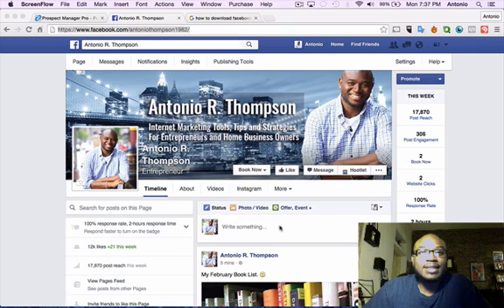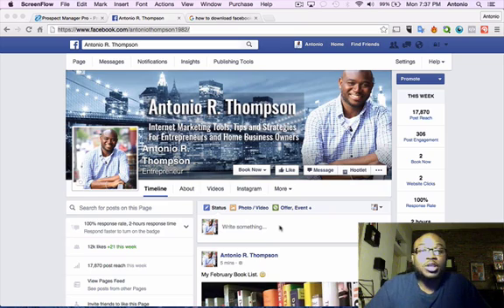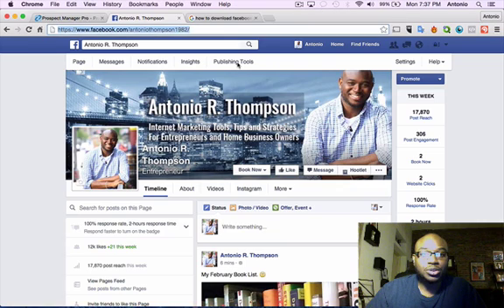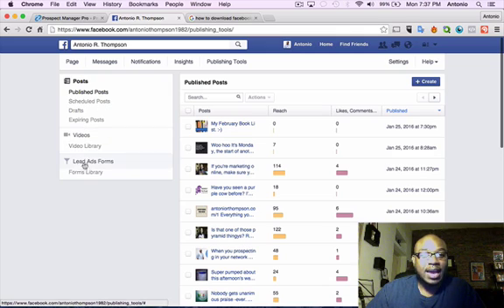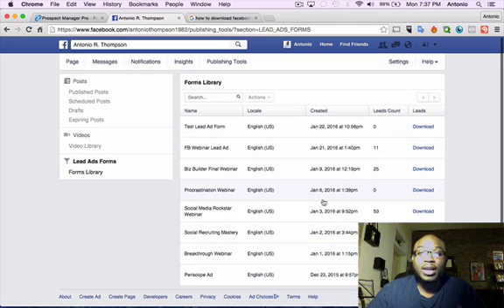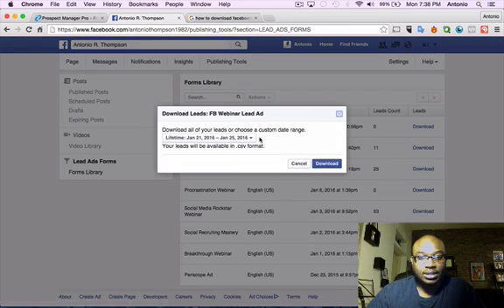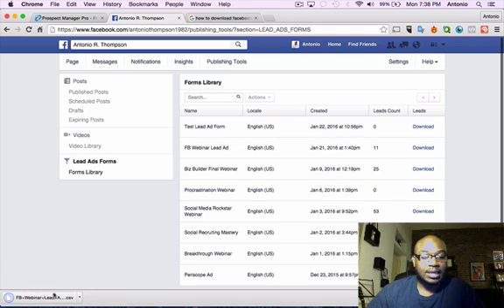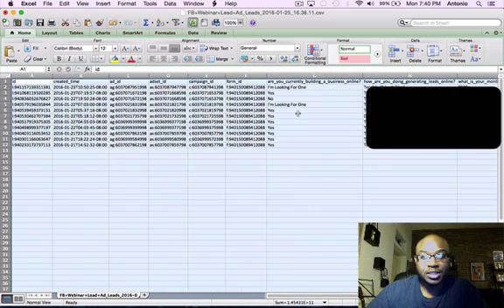How To Download Leads From Your Facebook Lead Ads?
This is a course I went through to help me with Facebook Lead Ads

Once you’ve set up a Facebook Lead Ad, you may be wondering how do I download my leads.  Today’s video and blog post, shares exactly in 3 short steps how to download leads from your Facebook Lead.

Note: If you haven’t created a Facebook Lead generation ad, click here to access the blog post I wrote about.

Step 1: Go to your page and click “Publishing Tools” at the top right.

Step 2.  Click “Lead Ads Forms” on the left.   You should then see a list of your active forms.

Step 3. Click the “Download” link to export your new contacts. You'll then need to manually import them into your CRM.

That’s it. Very simple and straightforward way to download the leads you generated from your Facebook Lead Ad.

To learn more about FB Leads Ads, check out this course

► If you need help growing your business check out my Facebook ads agency

How To Find Your Facebook Pixel 2020?

How To Setup A Facebook Messenger Lead Ad?